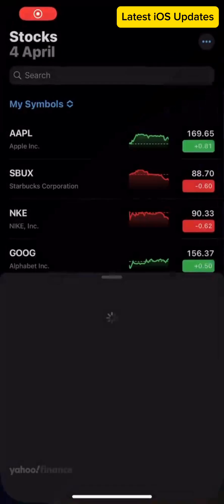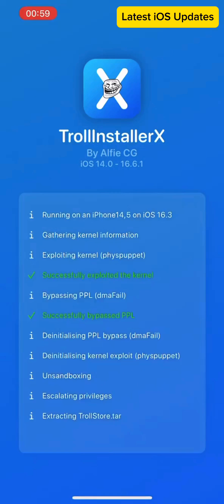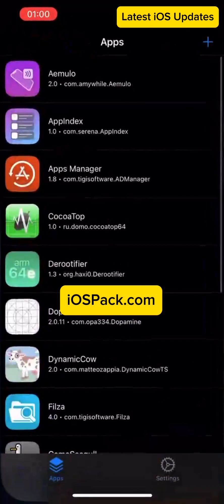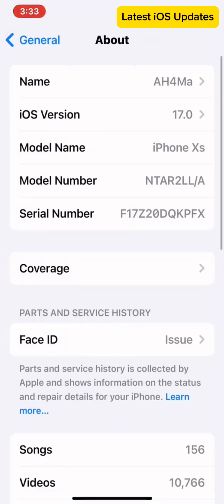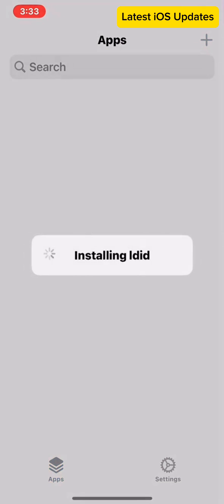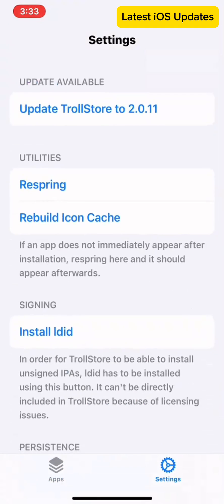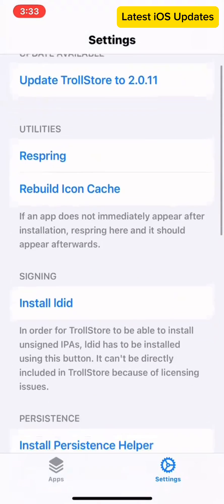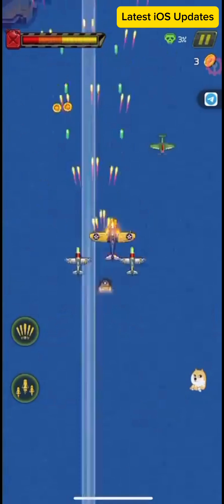TrollInstaller17: Install TrollStore 2 on iOS 17, iOS 16, iOS 15 with TrollInstallerX (No Jailbreak)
TrollInstallerX: How to Install TrollStore 2 iOS 17 - iOS 16 - iOS 15 - iOS 14 with TrollInstallerX No Jailbreak

You can get TrollStore and TrollStore AppStore for iPhone and iPad directly from iOSPack.com.

TrollInstallerX is a universal TrollStore installer. It focuses on being extremely reliable and easy to use. It is also very fast, being able to install TrollStore and/or its persistence helper in a matter of seconds on the latest devices.

TrollInstallerX supports all devices running iOS 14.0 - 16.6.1and iOS 17 both arm64 and arm64e. It makes use of one of two different methods to install TrollStore, depending on what device and iOS you have. These methods are:

Direct installation: using the kfd kernel exploit, along with the dmaFail PPL bypass on iOS 15.2+ arm64e devices, TrollInstallerX can install both TrollStore and its persistence helper directly onto the device without having to leave the installer.

Supports iOS 17 and  iOS 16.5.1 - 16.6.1 (arm64e).

Note: This method is the only method that supports A15, A16, and M2 devices on iOS 16.5.1.

Usage
TrollInstallerX is extremely easy to use. Simply download the latest release from the Releases page, and sideload it using your preferred method. Once installed, open the app and press the "Install" button. From there, TrollStore and/or its persistence helper will be installed onto your device.

TrollInstallerX will automatically choose the best exploit for your device. However, in some cases, you may want to choose a specific exploit. To do this, simply open the settings view and select the exploit that you want to use. Once you have selected it, press the "Install TrollStore" button and TrollInstallerX will use the exploit you have chosen.

Note: iOS 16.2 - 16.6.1 and iOS 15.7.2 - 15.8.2 require an internet connection in order for TrollInstallerX to download the kernelcache and patchfind it.

FAQ
Why am I stuck at "Exploiting kernel"?

This is a common issue with the kfd exploit. Simply reboot your device and try again.

Why can I not open/see TrollStore after a successful installation?

During installation, you will have installed a persistence helper. Open your persistence helper and press "refresh app registrations" to fix TrollStore not being able to be opened.

Why does TrollInstallerX say "failed to install persistence helper" using the indirect method?

Why does TrollInstallerX not support iOS 17.0?

TrollInstallerX does not support iOS 17.0 because we do not have any public exploits for it. Once one releases, it will be integrated into TrollInstallerX.

Building
TrollInstallerX is a regular Xcode project, but the project also contains a build script. To build it and produce an IPA, simply run the build.sh script in the root of the project. This will build the project and produce an IPA in the root of the project.

TrollStore, TrollStore iOS 16, TrollInstallerX, TrollStore iOS 15, Install TrollStore with TrollInstallerX, Download TrollStore with TrollInstallerX, How to install trollstore ios 16, trollinstallerx ipa, trollstore no jailbreak